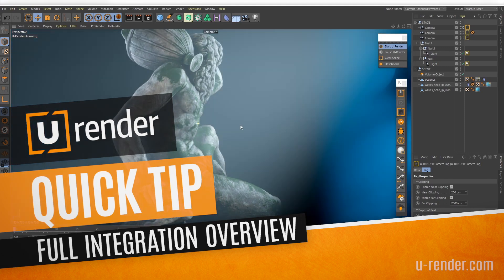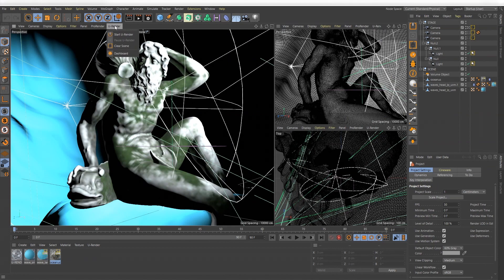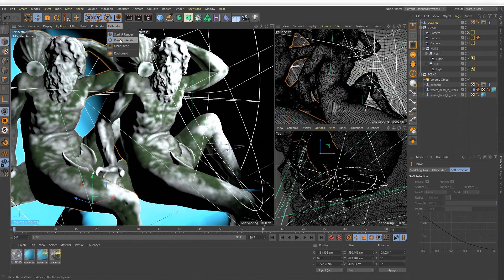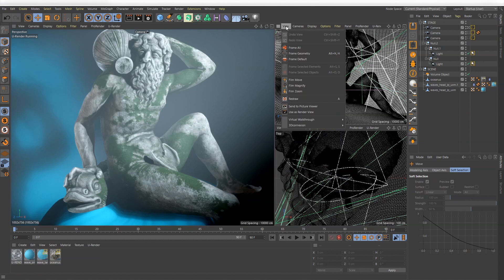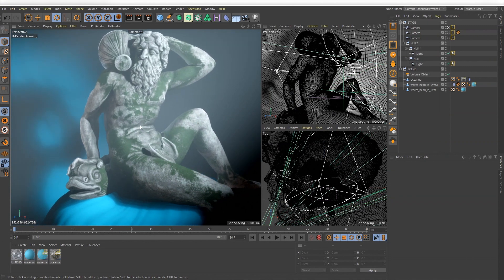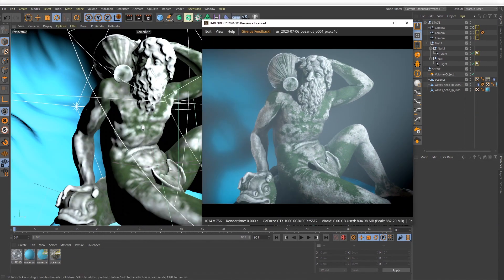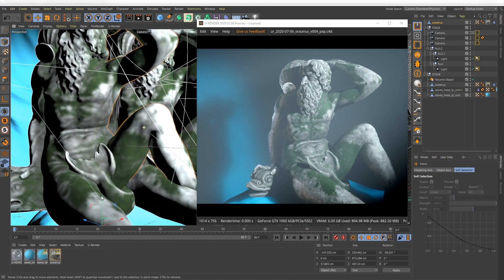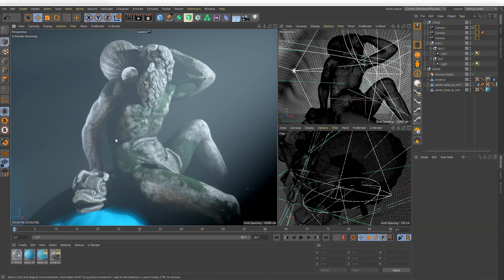Full Integration Overview - U-RENDER Quicktip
This video is an overview about the full integration features of U-RENDER. You can now use U-RENDER for rendering in any view panel directly or use U-RENDER studio do get a separate render window like in previous versions. Switch between both workflows seamlessly as you like! 😃